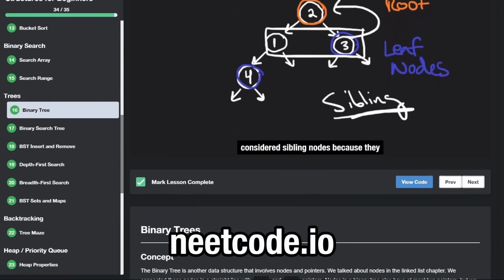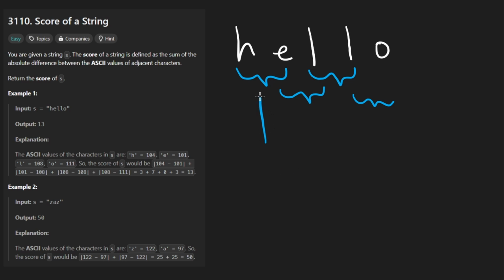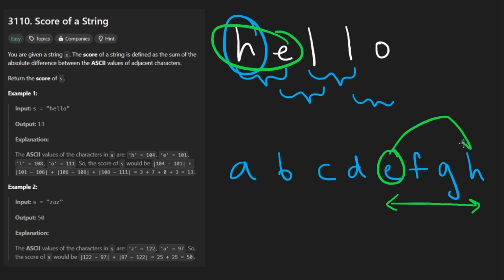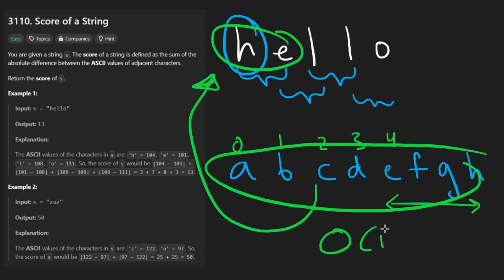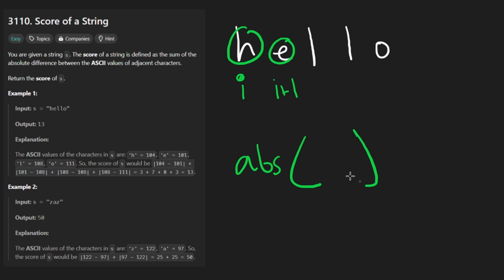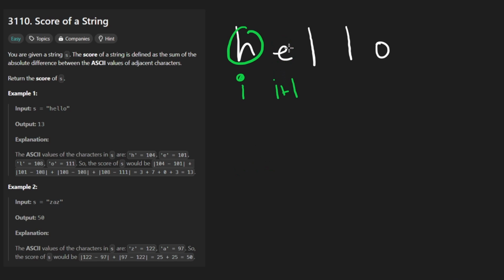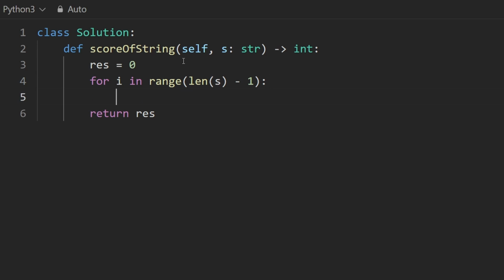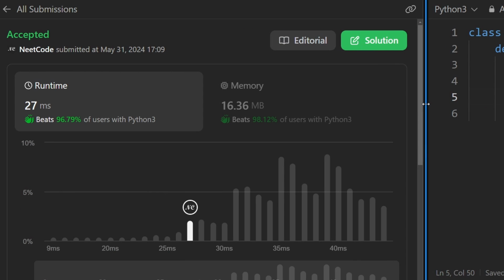Score of a String - Leetcode 3110 - Python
0:00 - Drawing Explanation
2:45 - Coding Explanation

leetcode 3110